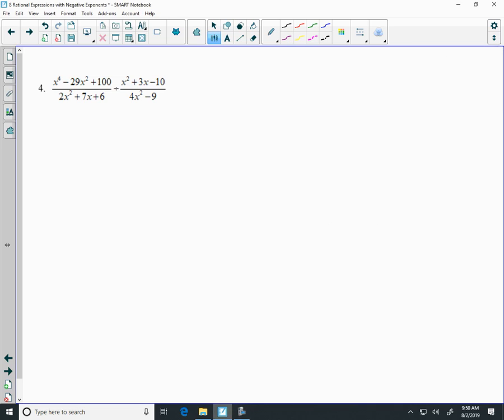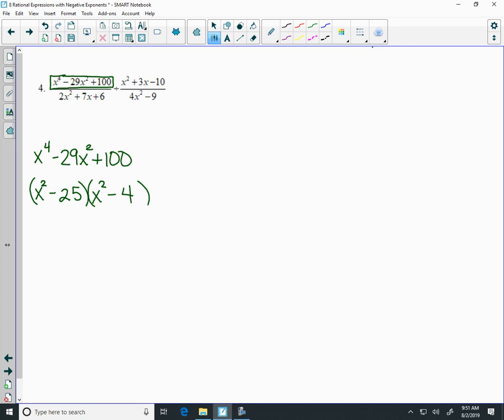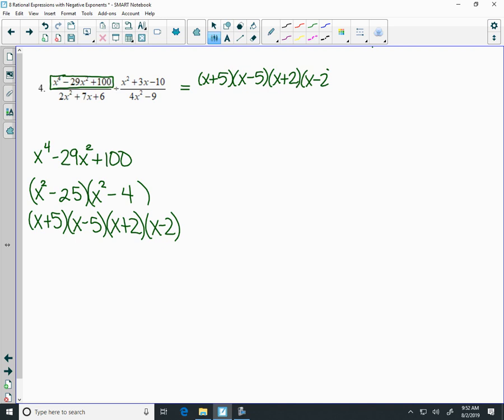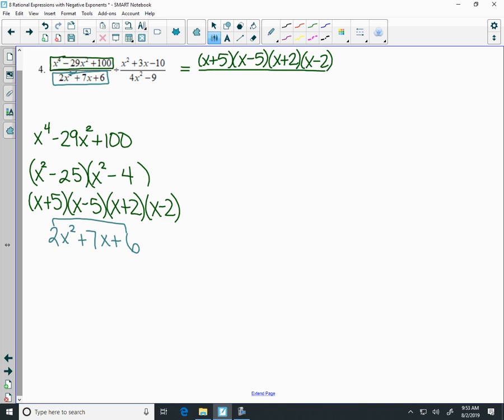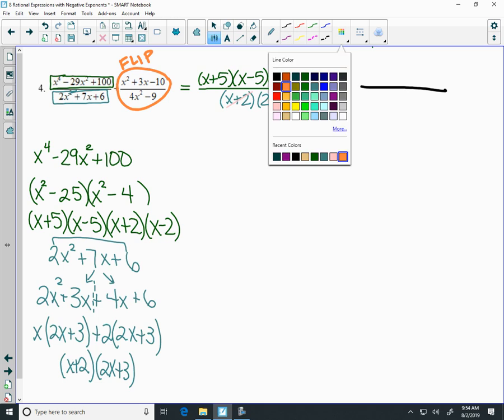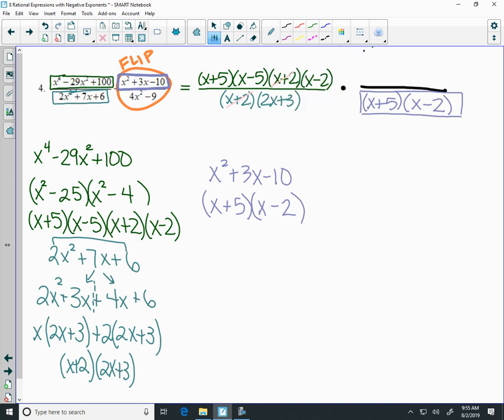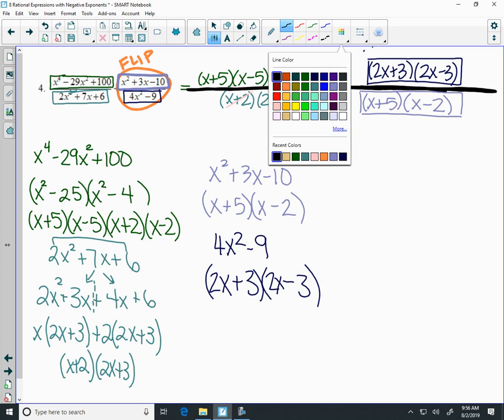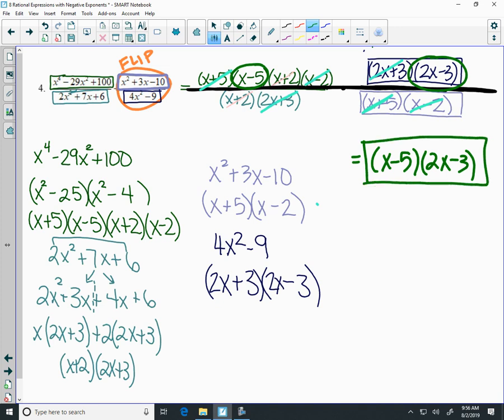MP 4 Rat Exp Eq